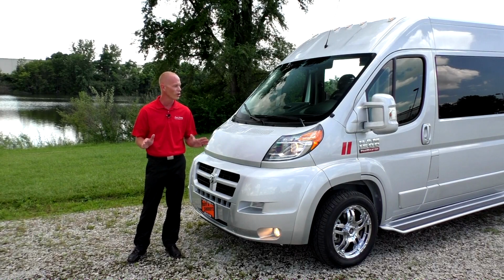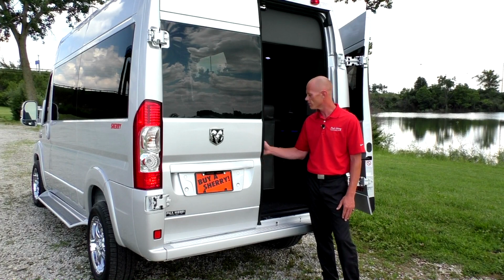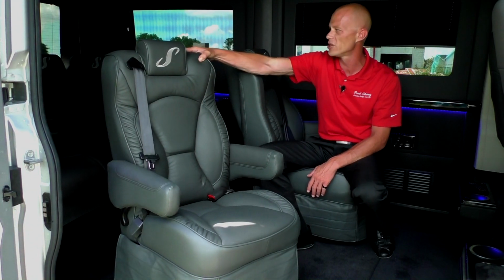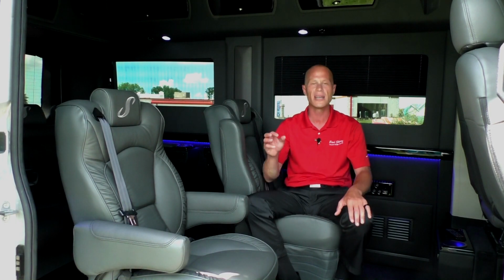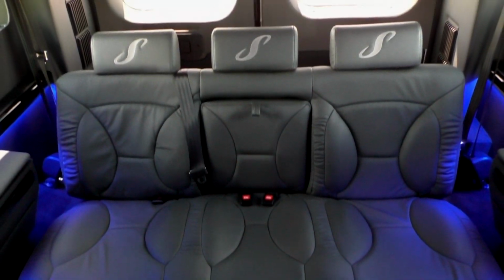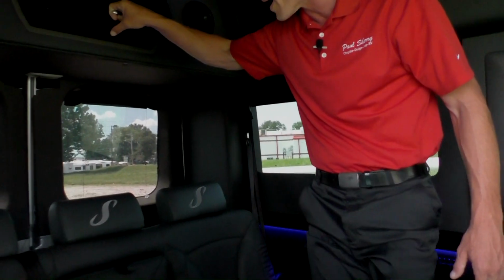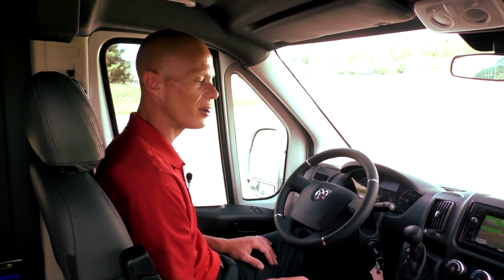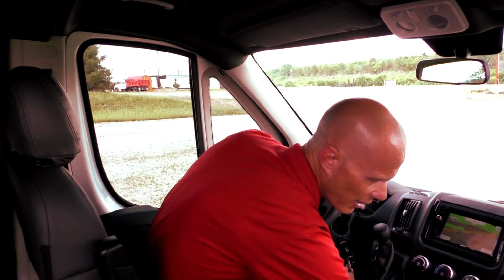2014 Ram ProMaster 7 Passenger High-Top Conversion Van By Sherry Vans Walkthrough | 26919T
This conversion van has been sold and is no longer available. We have a large selection of new and pre-owned vans that are available

Stock Number: 26919T

Conversion: Sherry Vans

Chassis: Ram ProMaster 1500 High Roof 136″ Wheelbase

Engine: 3.6L V6, 280 Horsepower, 6-Speed Automatic Transmission, Front Wheel Drive

Exterior: Bright Silver Clearcoat Metallic Paint, Custom Painted Stripe, Painted Ground Effects, Full Length Running Boards w/ Non-Slip Step, Clear Cab Roof Lights, Deep Tinted Windows

Interior: Dark Slate Gray Color Decor, Premium Perforated Leather Seating For 7 Passengers, Custom Pleated Privacy Day/Night Window Shades, Dynamat Sound Deadening, Gloss Black Trim, LED Lighting

Climate Control: Front and Rear A/C & Heat

Center Console: None

Front Seating: Premium Perforated Leather Captain Chairs with Self-Leveling Armrests

Front Entertainment: Premium Jensen VX7020 6.2″ Touchscreen Navigation Receiver, AM/FM Stereo With CD/DVD Player, Premium Pioneer Speakers, Pandora Radio, Bluetooth Calling/Streaming, USB Stereo Input, USB Charging Port, D.I.C. Driver Information Center

Mid Seating: Premium Perforated Leather Captain Chairs With Power Recline, Swivel Bases, Slide Tracks, Self-Leveling Armrests, Twin Consoles

Rear Seating: Power Reclining Premium 2-Section Perforated Leather Sofa, Twin Armrests/Consoles

Rear Entertainment: 32″ Vizio HDTV, Blu-ray/DVD Player, Wireless Headphones w/ Storage Cases, 120V Game Power Supply, HDMI Input, LED Indirect Accent and Mood Lighting, LED Reading Lights

Wheels: 18″ Premium American Racing Chrome Wheels

Towing Package: None